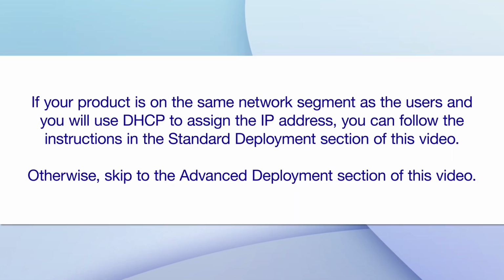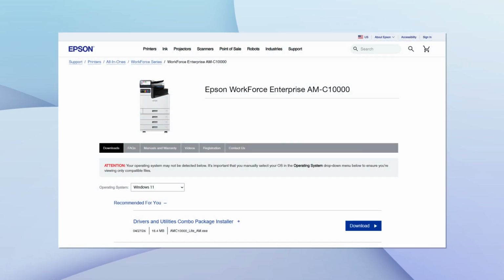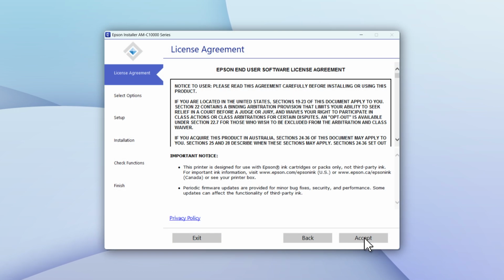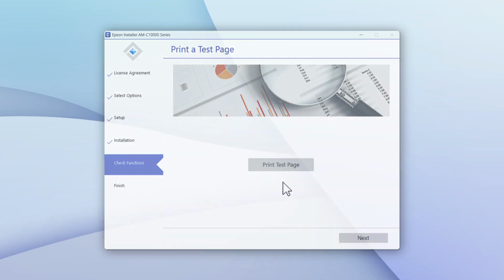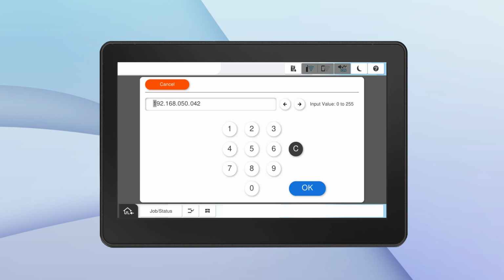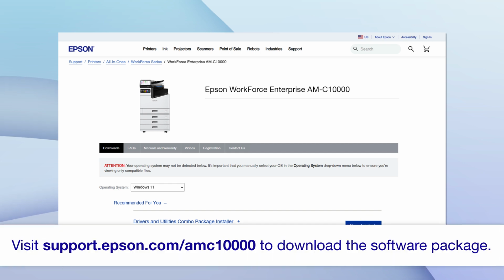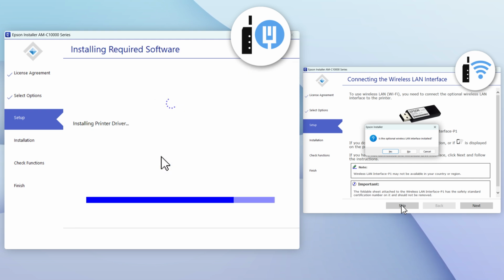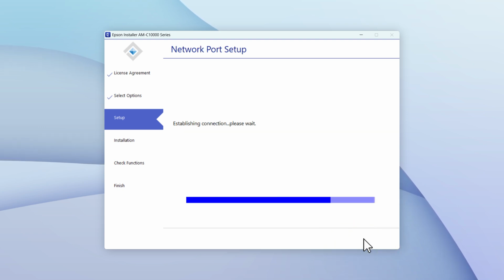Epson WorkForce Enterprise AM-C10000 | Windows Network Setup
Learn how to connect the WorkForce Enterprise AM-C10000 printer to your network using a Windows computer.

0:00 Introduction
0:31 Standard Deployment
1:28 Advanced Deployment